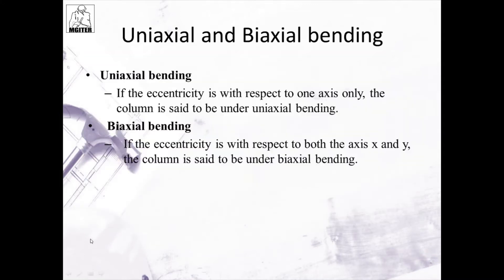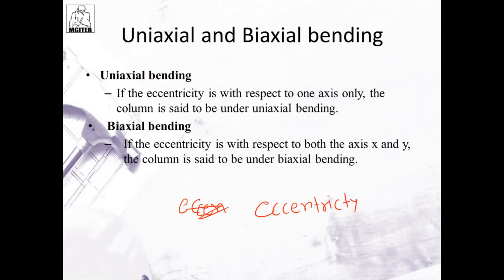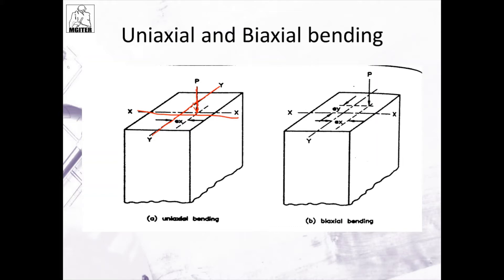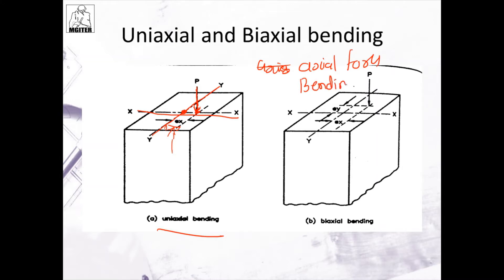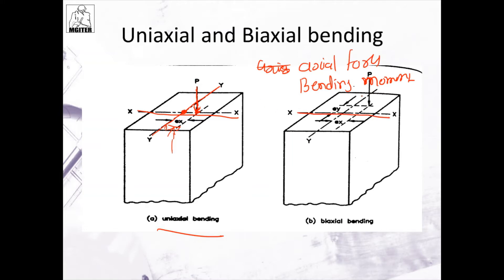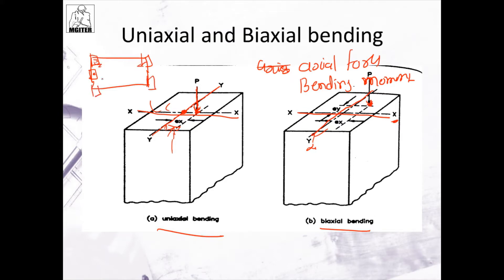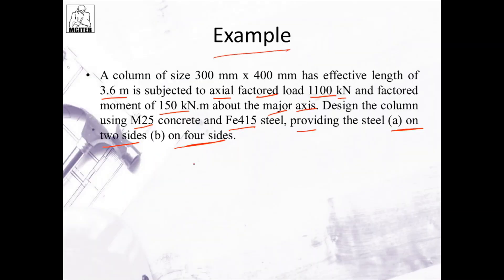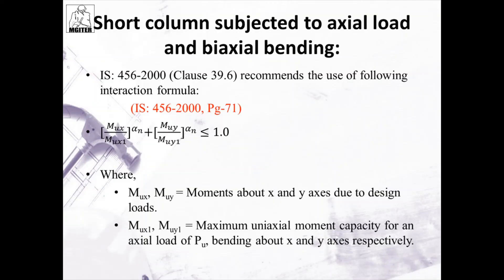MGITER, NAVSARI BE: 3rd, SEM: 5th, DOS(3150612) UNIAXIAL BENDING COLUMN, BY: PALAK PATEL, 27/09/2020